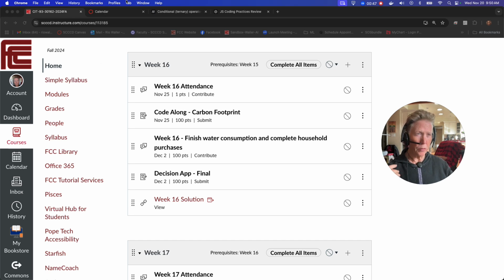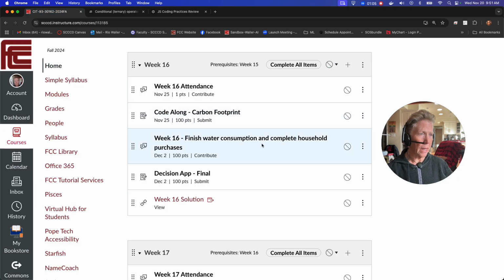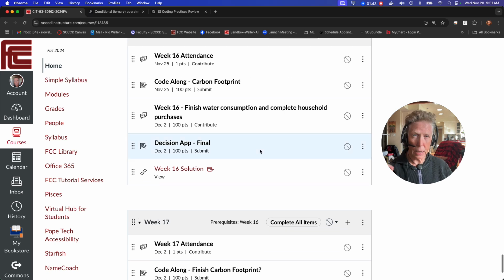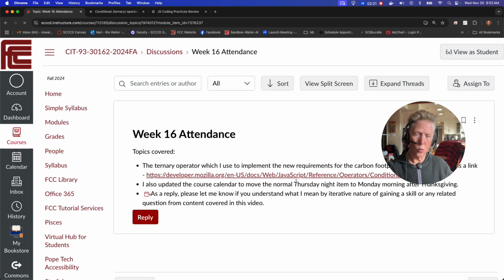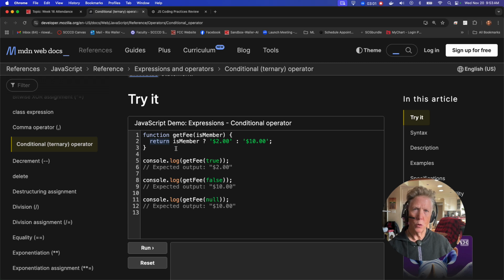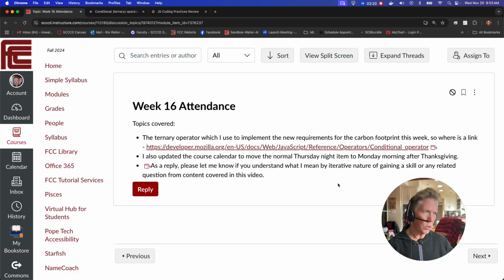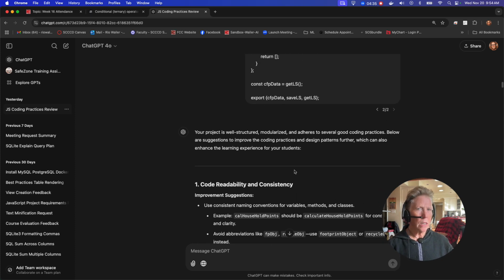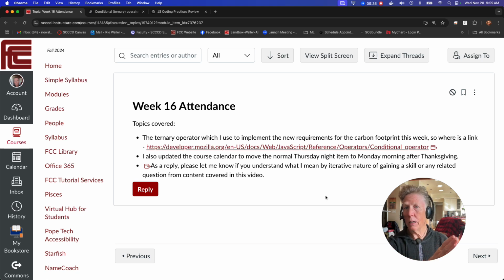CIT93FA24 - Week 16 Attendance